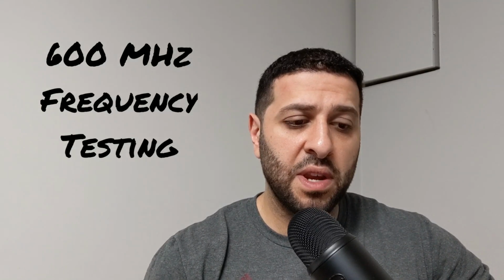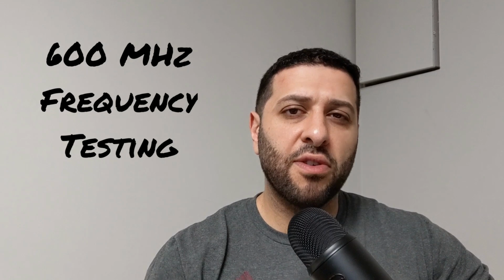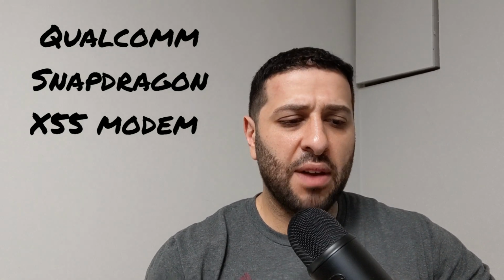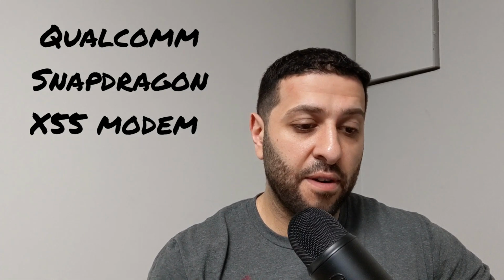T-MOBILE "5G For All" network!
Patron Shout-outs:
Pete, Dave, Joel, Martin, Jamaal, Breon, George, Joeseph, Justin, Mark, Matt and Madbirds.

Connect with SMT and the SMT Nation on Discord and get in on the discussion: smt-nation on Discord;

Want to save $20 on the visible service?
Use this code: wJ9Cr
Your month of service will cost $20.